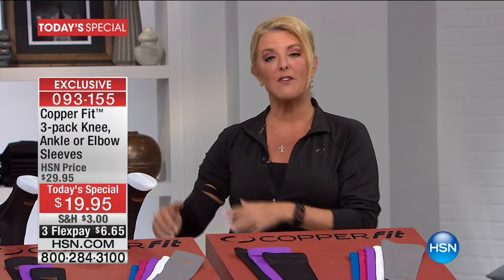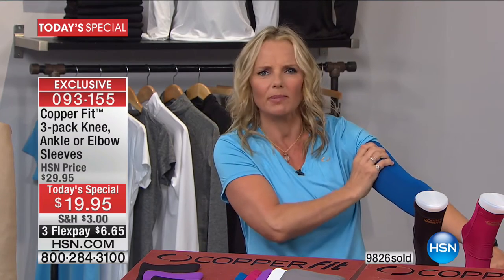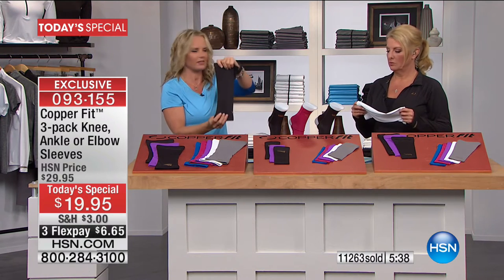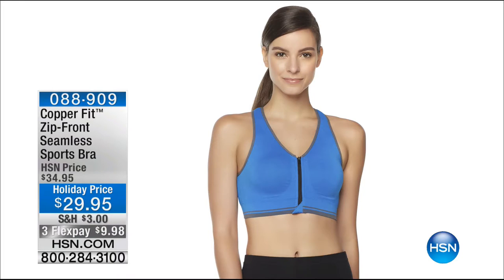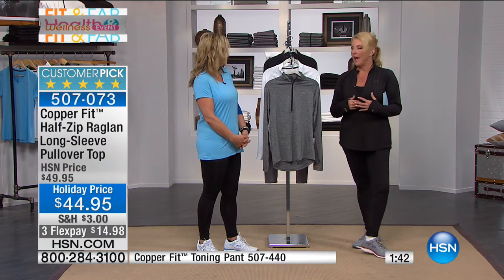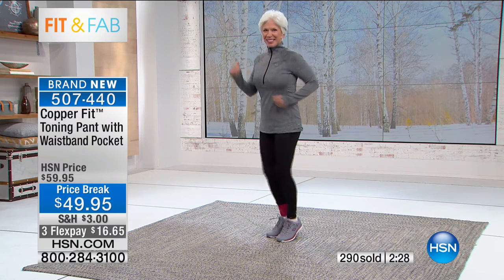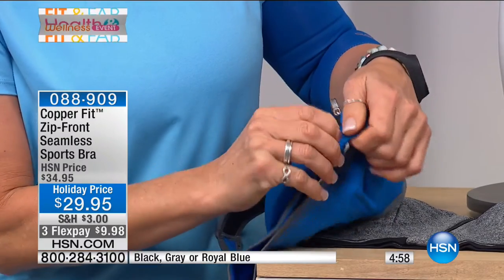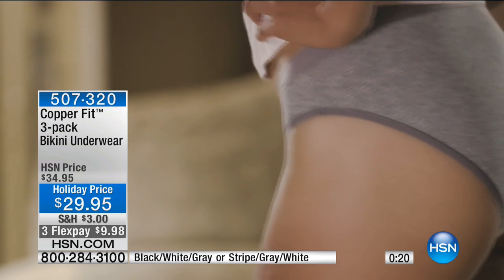HSN | Copper Fit 12.30.2016 - 01 AM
High quality compression and wellness products for everyday.